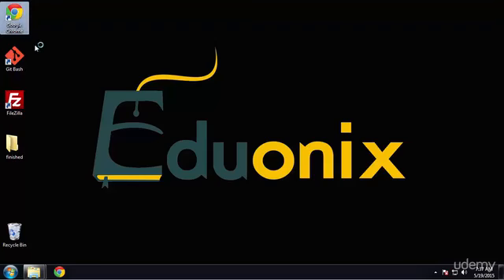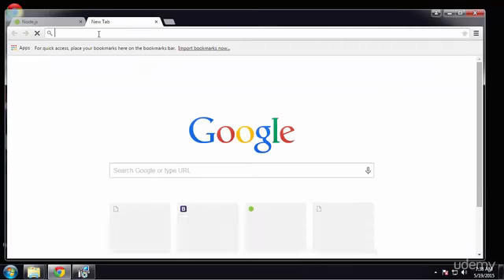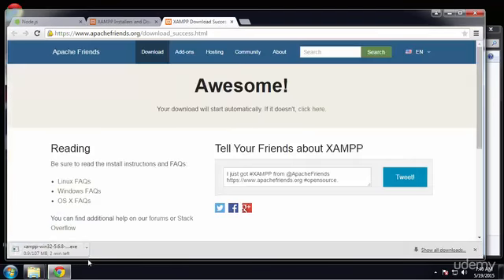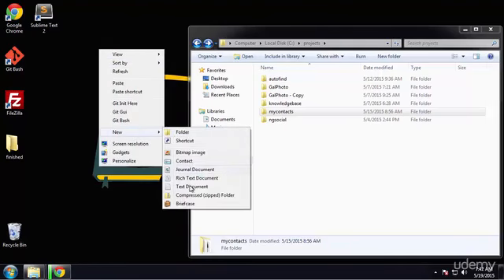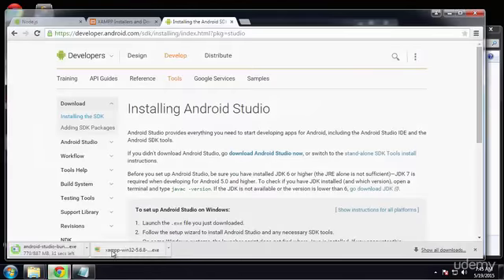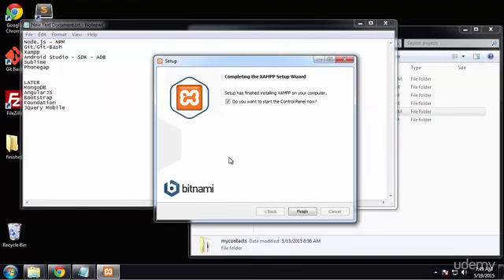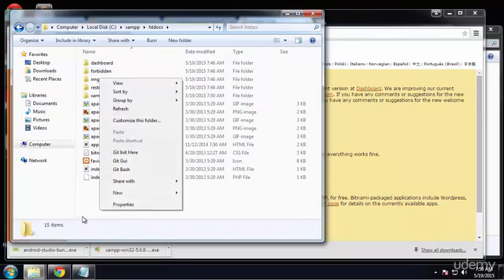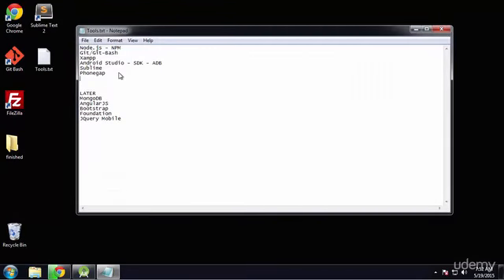Projects in PhoneGap - Learn by Building 10 Projects : PhoneGap Environment Setup